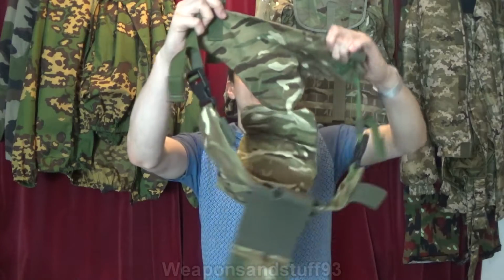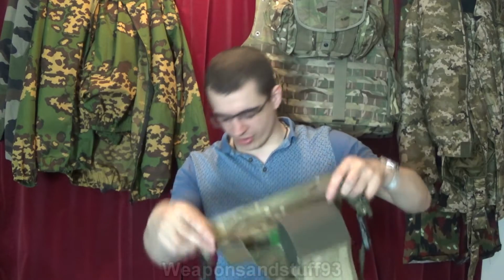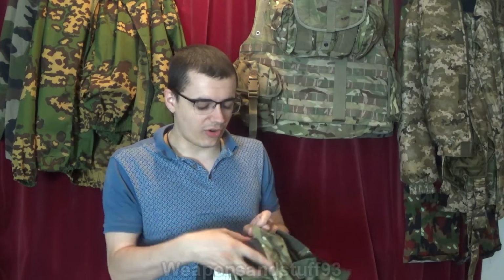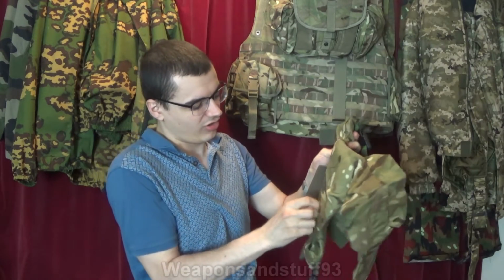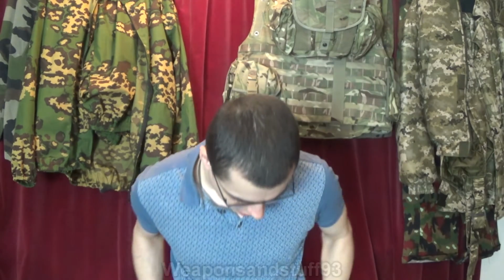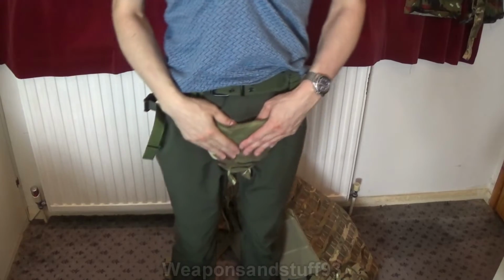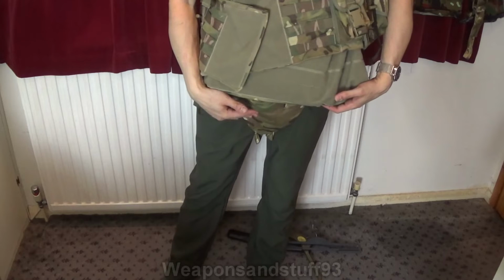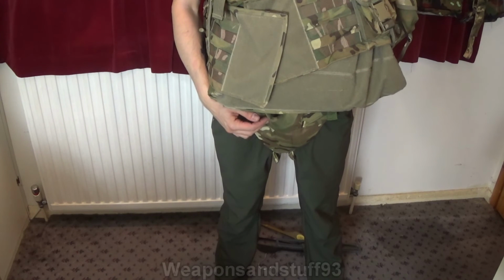British MK4 Osprey Pelvic/Groin Armour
British MK4 Osprey Pelvic/Groin Armour, this armour consists of a three part carrier and a three kevlar panels to protect the groin and thighs of the wearer, this actually connects to the wearer's belt rather than the MK4 Osprey vest as I had originally imagined.